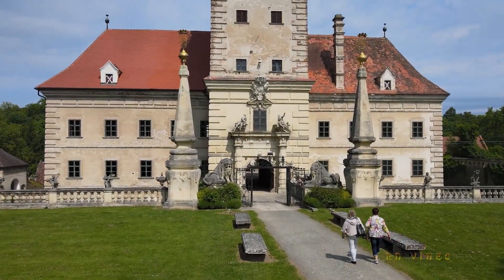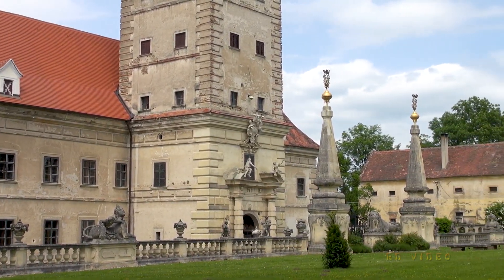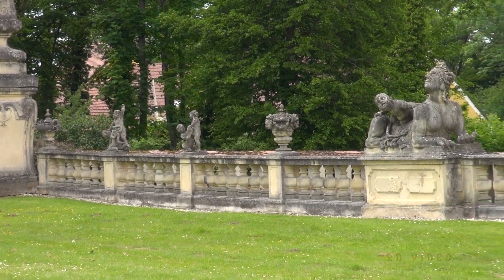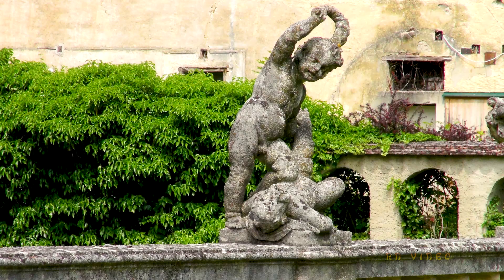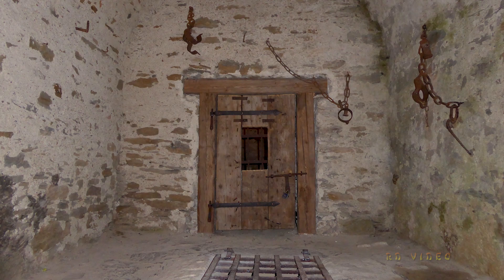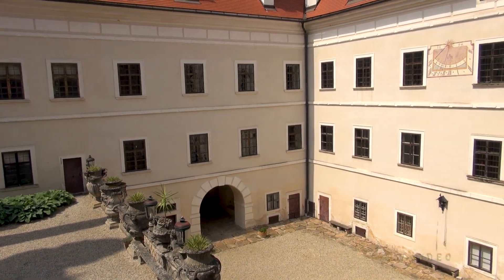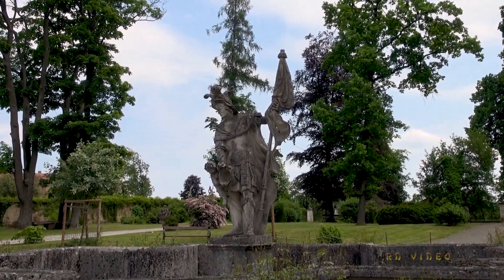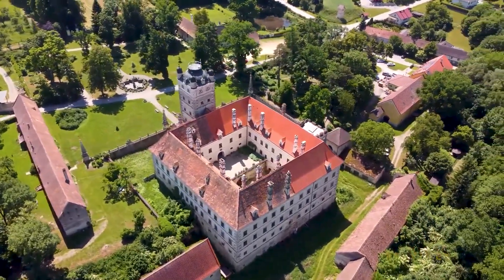Schloss Greilenstein 2023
Aus einer Burg wurde ein Renaissanceschloss, das seit 400 Jahren fast unverändert erhalten ist. Ein Film von RD Video. Text Deutsch